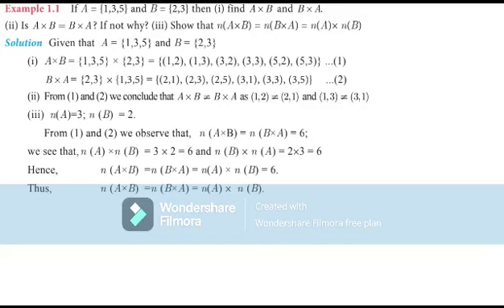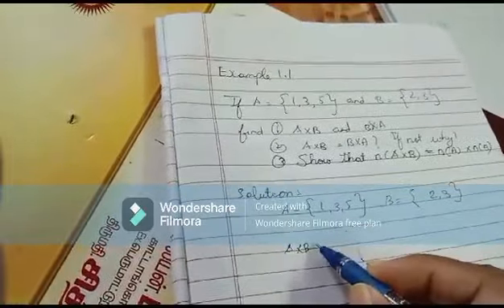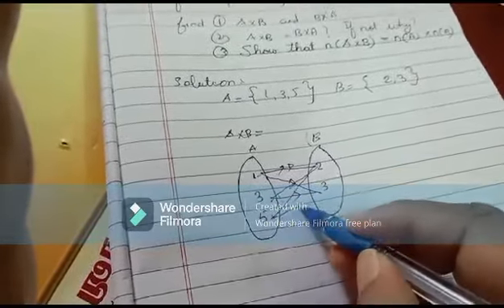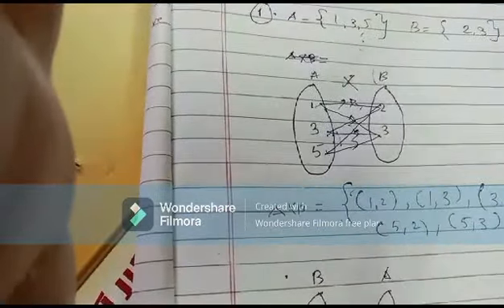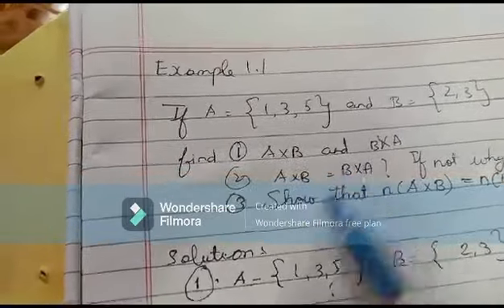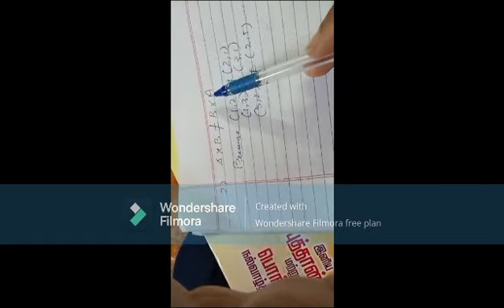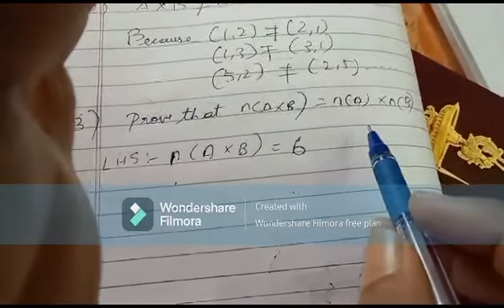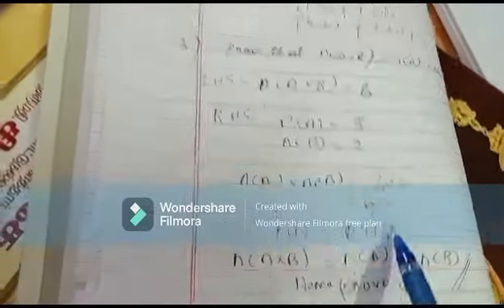10th Standard Samacheer - Mathematcis - Relations and Functions - Ex: 1.1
Hi All,

This Video is about Ln1 - Linears and functions, Example 1.1 in English Version

Example and solved Exercise problems (both English and tamil language) is there in the below play list